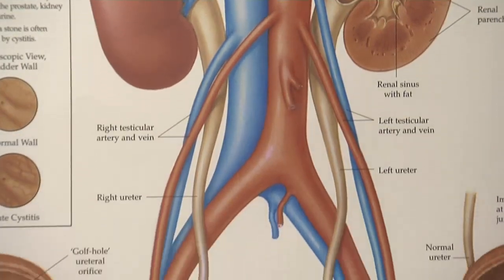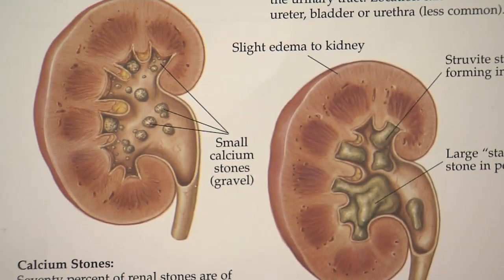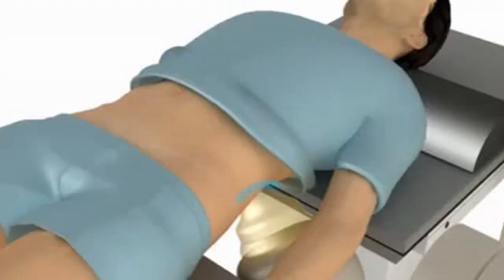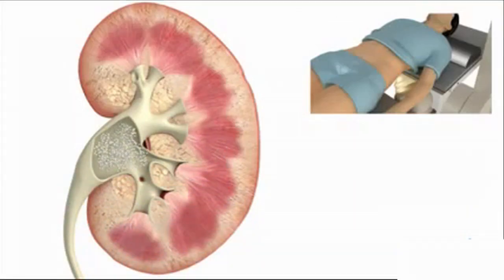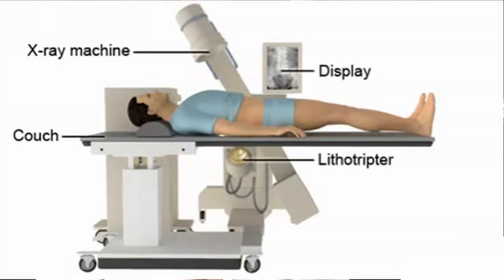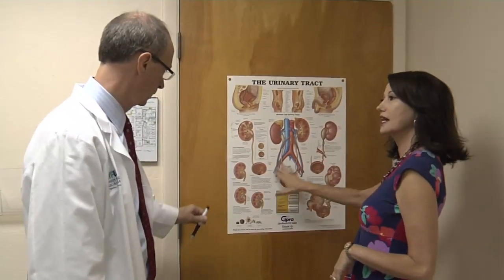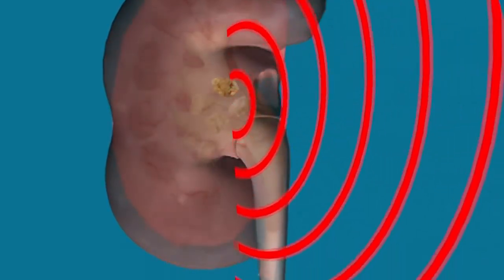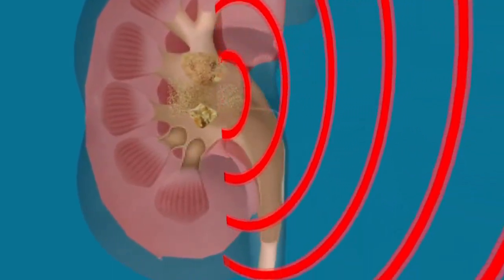Blasting Kidney Stones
It may sound harsh- but many people are choosing to blast or obliterate their kidney stones rather than undergo surgery. Using a tried and true method of directing shock waves.

"The shock wave treatment is called ESWL. A long name- extracorporeal shock wave lithotripsy - we usually just call it lithotripsy," says Dr. James Borden, urologist on Lee Memorial Health System's medical staff.

It is shocking, but patients aren't exposed to electricity. It's a machine-generated energy wave that passes through the skin without hurting it.

"We focus the energy to a very concentrated point. We know where that point is. We put the patient in position on an x-ray table over where that high energy is. And that energy travels from the outside, it doesn't hurt your skin, it travels to that point where the stone is and it breaks the stone into smaller crystals that can then pass," says Dr. Borden.

Lithotripsy is an outpatient procedure, performed under anesthesia. Relatively painless, the recovery time is minimal. Making it a popular choice among people who have frequent, recurring kidney stones and those who are taking time off from work to get treatment.

"If someone has a very large stone that will not be the treatment. In those situations we'll actually make a small incision in the skin and go into the kidney and put a small tube into it about the diameter of my finger and through that tube we'll work inside that kidney and remove very large stones," says Dr. Borden.

Under the right conditions, lithotripsy is helping patients get quick relief from a painful condition.